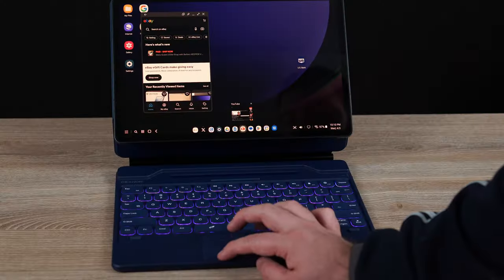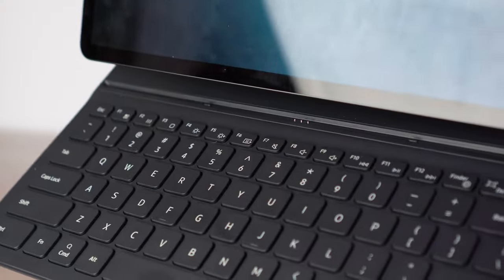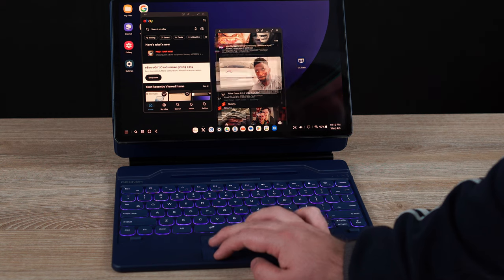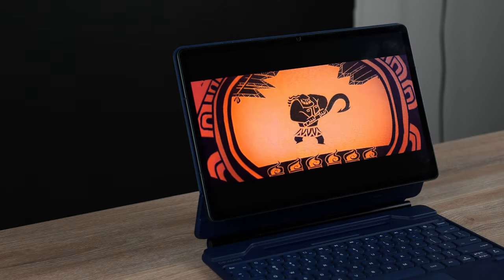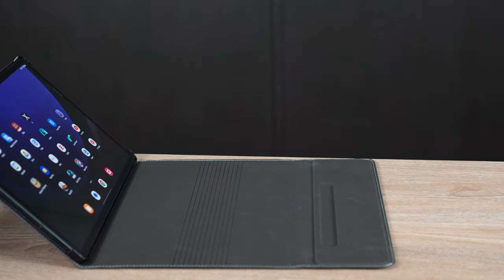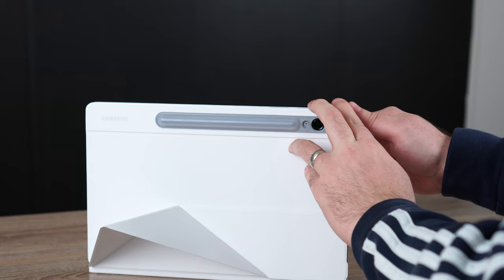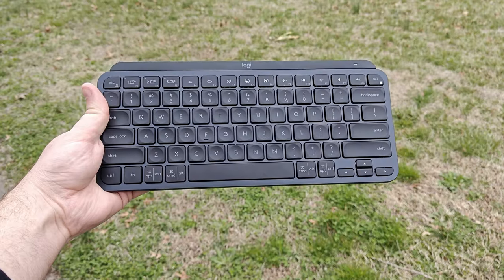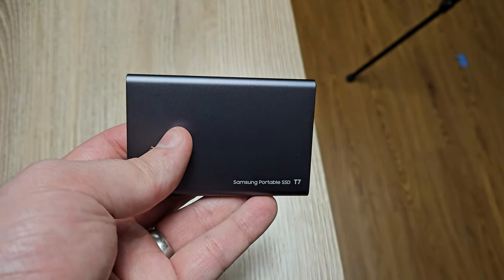Samsung Galaxy Tab S9+ and FE+ Accessories (Cases, Keyboards, Etc.)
Looking for the best accessories for the Tab S9 Plus and the Tab S9 FE Plus? Look no further! In this video we cover the best cases, keyboards, mice, and more.

Video chapters:

00:00 - Introduction
00:44 - Samsung Book Cover Keyboard (S9+ and S9 FE+)
02:17 - Samsung Slim Keyboard Cover (S9+ and S9 FE+)
04:19 - Dexnor Keyboard Cover (S9+, S9 FE+, S8+, S7+, S7 FE)
08:10 - Samsung Outdoor Cover (S9+ and S9 FE+ (different links)
09:17 - Infiland Book Cover (S9+ and S9 FE+)
10:34 - Supcase (heavy duty) (S9+ and S9 FE+ (different links)
12:06 - Samsung Book Cover (S9+ and S9 FE+)
14:13 - Logitech Bluetooth Mouses/Mice (Silent Touch M240 and M550L)
14:59 - Logitech Bluetooth Keyboards - MX Keys Mini
15:31 - Logitech K380S (Updated)
15:57 - USB-C Hub (UGreen)
17:07 - Portable SSD (Samsung T7 2TB)

If you want to know more about who we are and how we can support you and your business, feel free to read more about Android Digest

Book Cover Keyboards:

Samsung Book Cover Keyboard (S9+ and S9 FE+, works with both)

Samsung Slim Keyboard Cover (S9+ and S9 FE+, works with both)

Dexnor Keyboard Cover (S9+, S9 FE+, S8+, S7+, S7 FE)

Infiland Book Cover (S9+ and S9 FE+)

Supcase (heavy duty) S9+

Supcase (heavy duty) S9 FE+

USB-C Hub:

UGREEN Revodok 1071 USB C Hub

SSD:
Portable SSD (Samsung T7 2TB)